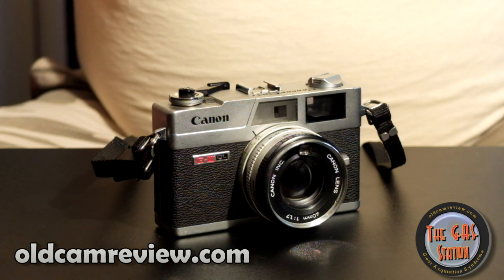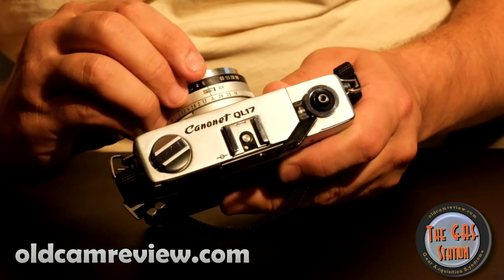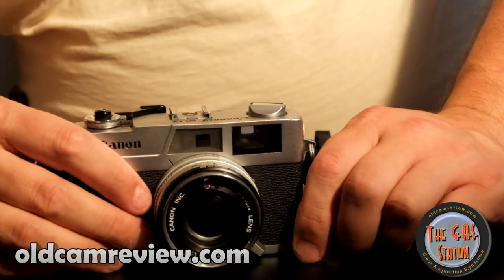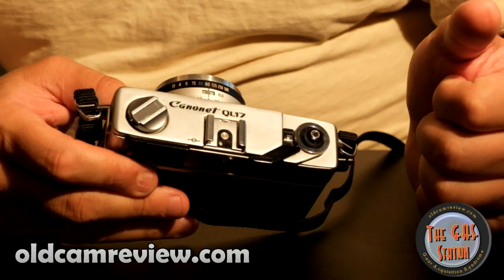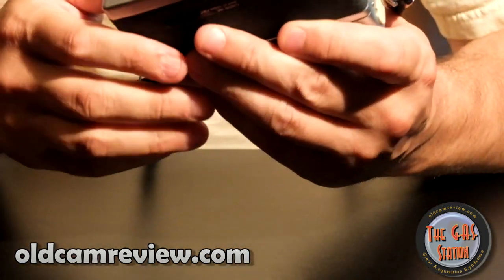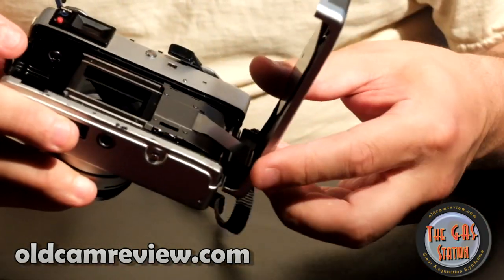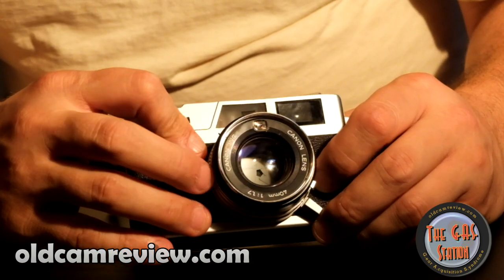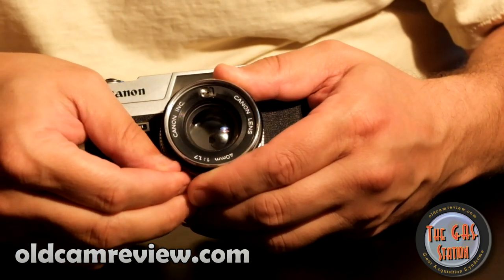Canon Ql17 GIII Review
A quick rundown of the popular Canon Canonet QL17 GIII.